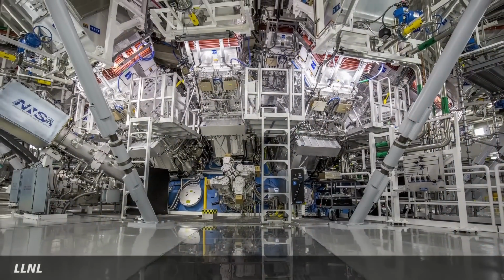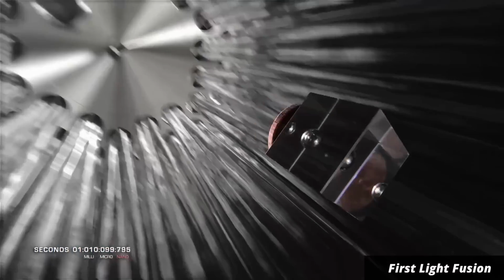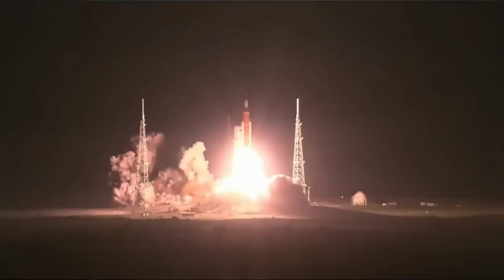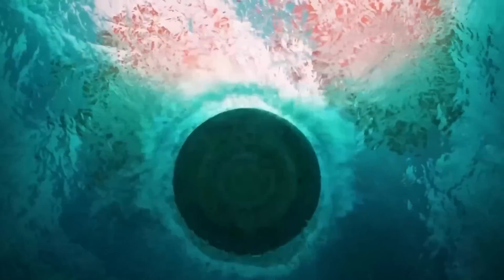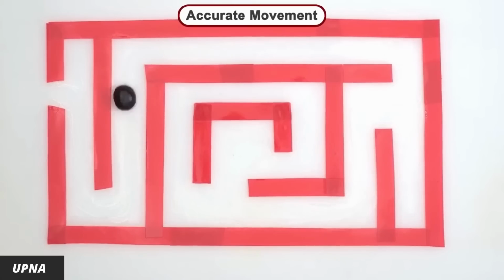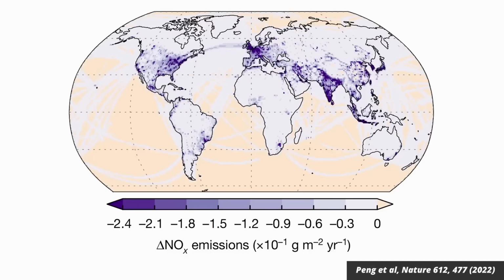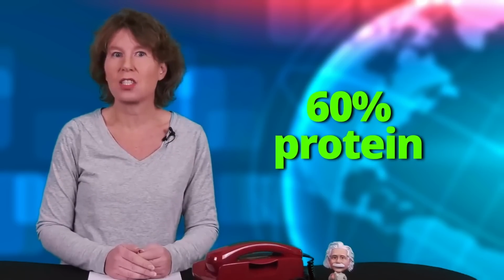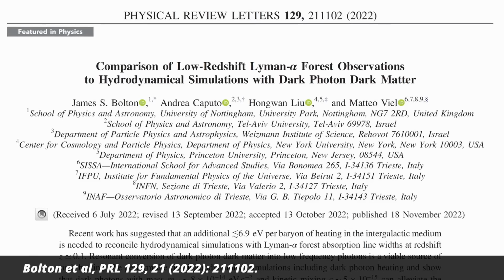Nuclear Fusion Reaches Ignition, Dark Photons, Remote Controlled Magnetic Slime (oh yeah) & More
Try out my quantum mechanics course (and many others on math and science) on Brilliant using the You can get started for free, and the first 200 will get 20% off the annual premium subscription.

In today’s episode, we’ll talk about the recent nuclear fusion headlines, and a new result from the Webb telescope. Then we’ll have a special guest, @frasercain, who’ll tell us what we learned from NASA’s Artemis mission. After that, we’ll talk about remote controlled magnetic slime, why atmospheric methane levels increased during the COVID pandemic, non-fogging glasses, algae that might replace beef, the toughest material on earth, self-organised nanobots, dark photons. And of course, the telephone will ring!

00:00 Intro
00:43 Nuclear Fusion Ignition
04:10 Webb Telescope Confirms Hubble Tension
05:40 Artemis I Mission Summary ft @frasercain
10:05 Remote-Controlled Magnetic Slime
11:45 Methane Level Increase During COVID Pandemic
13:45 Non-fogging Glasses
14:45 Algae That May Replace Beef
16:10 New Toughest Material
17:21 Simulation of Self-Organizing Bots
18:26 Dark Photons May Heat Up Intergalactic Medium
20:42 Science and Maths Courses on Brilliant